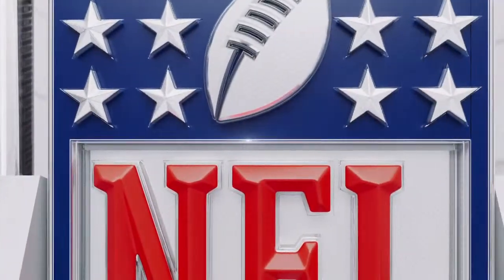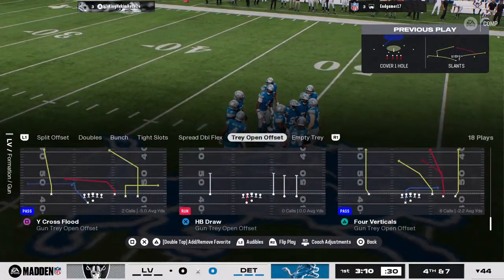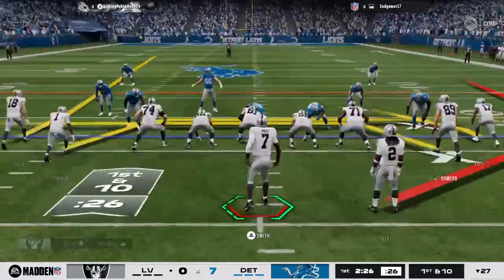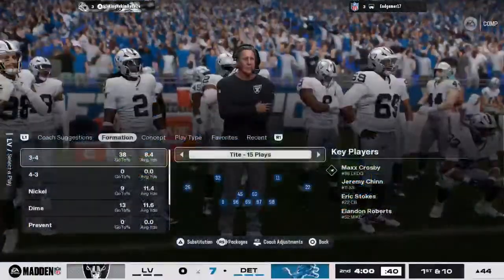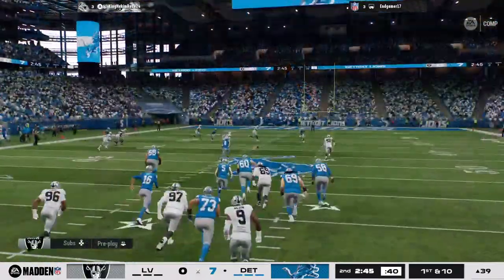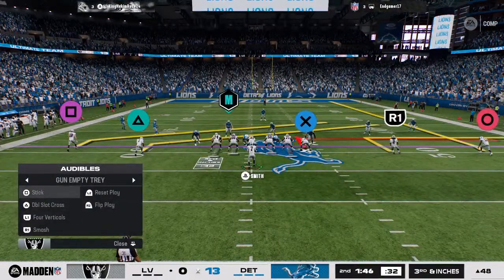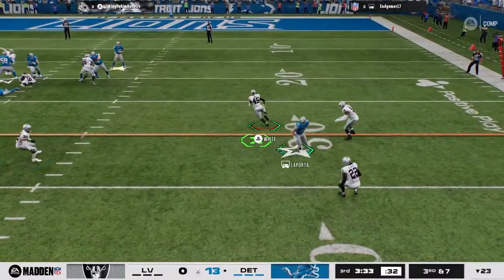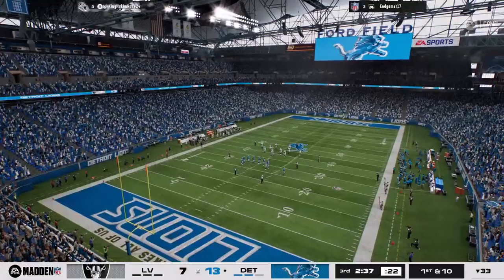Madden NFL 26 online H2H Raiders GamePlay part 7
TZ36